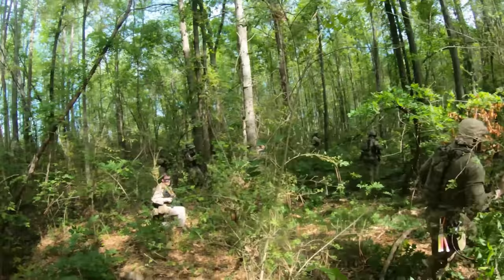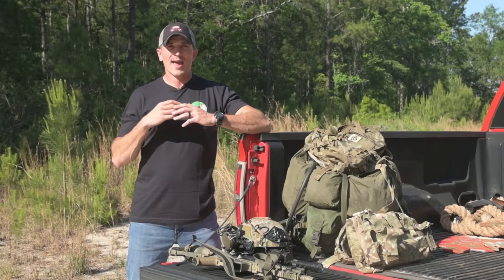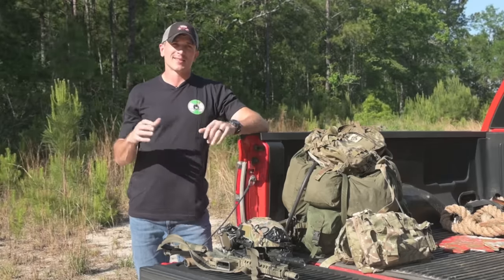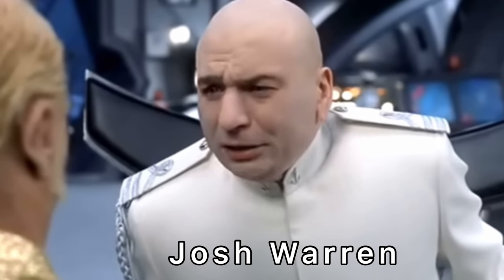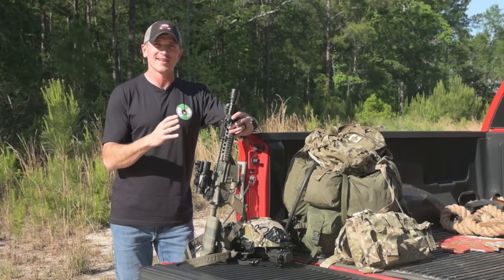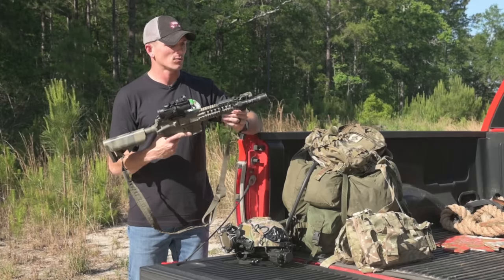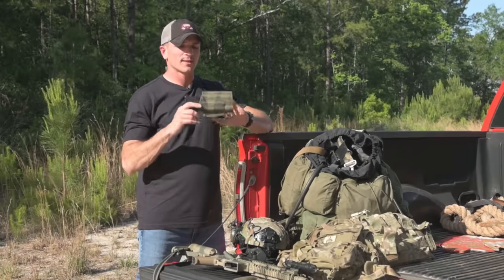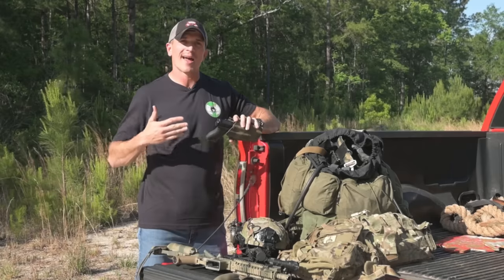MILSIM West: Aerodrome Babasalva (AAR and Loadout)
Today I'll be going over my experience at MILSIM West: Aerodrome Babasalva, along with discussing the my loadout for the event..